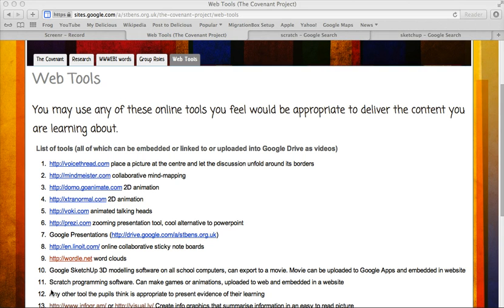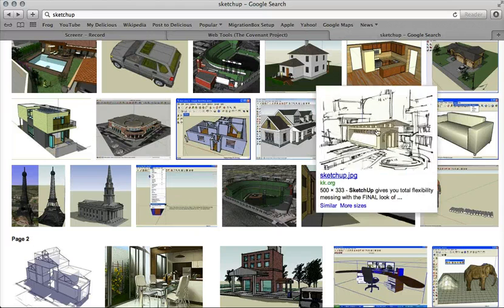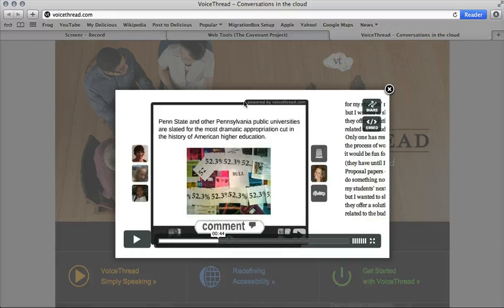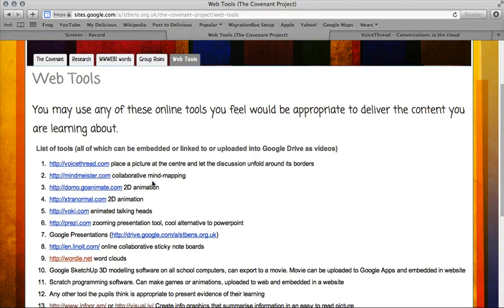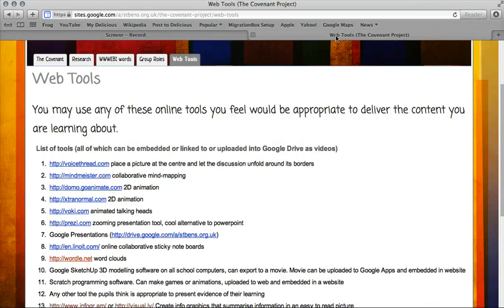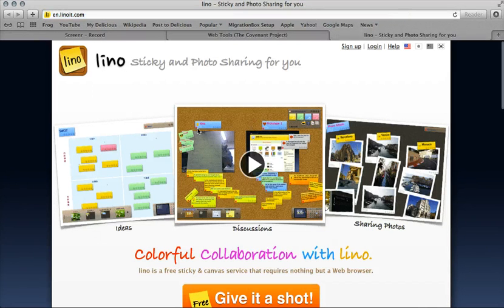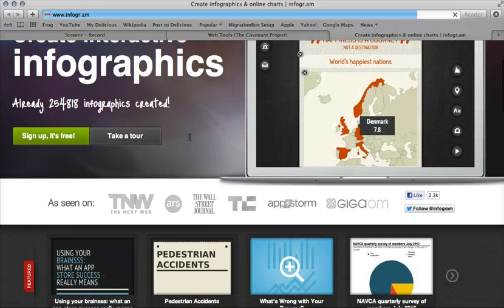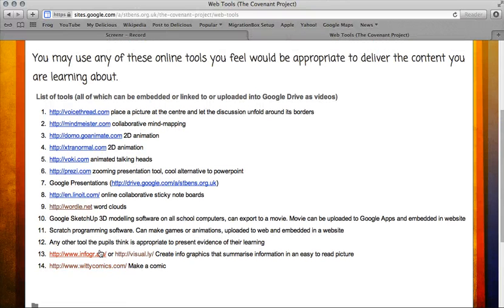Quick overview of web tools to use for learning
A quick overview of some awesome web tools to present learning content.

List of tools (all of which can be embedded or linked to or uploaded into Google Drive as videos)
place a picture at the centre and let the discussion unfold around its borders
Google SketchUp 3D modelling software on all school computers, can export to a movie. Movie can be uploaded to Google Apps and embedded in website
Scratch programming software. Can make games or animations, uploaded to web and embedded in a website
Create info graphics that summarise information in an easy to read picture